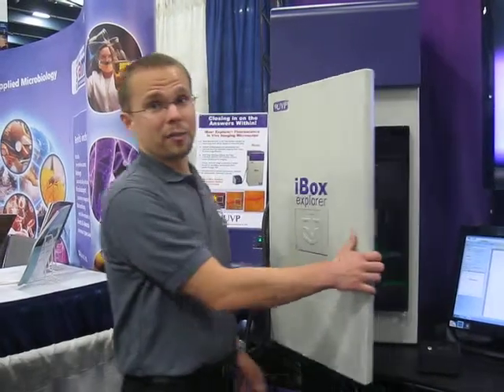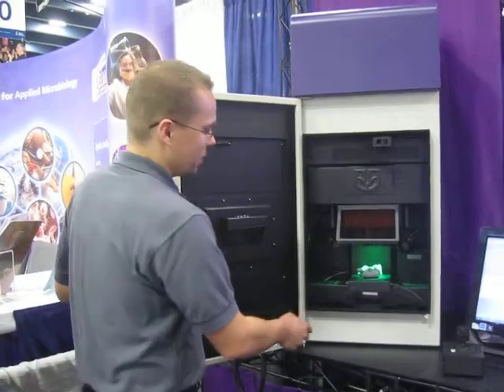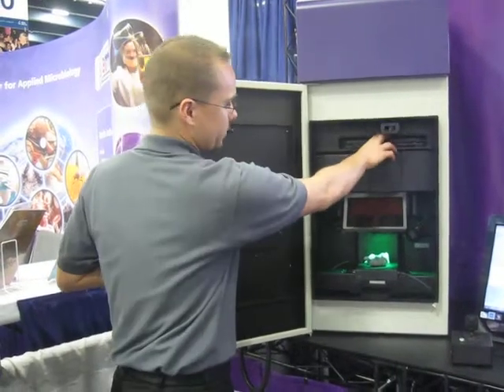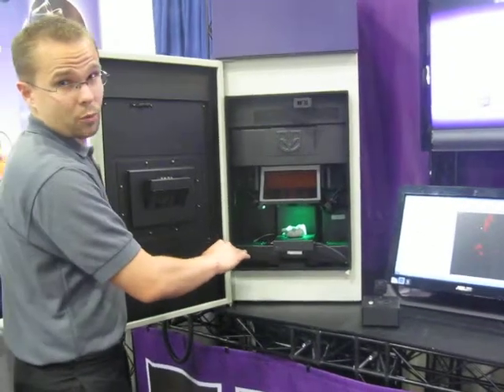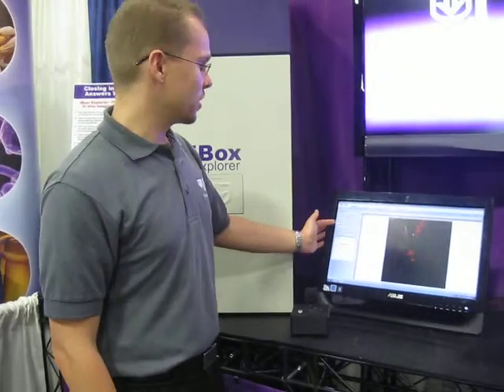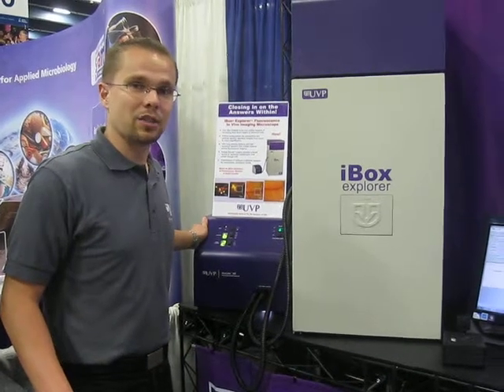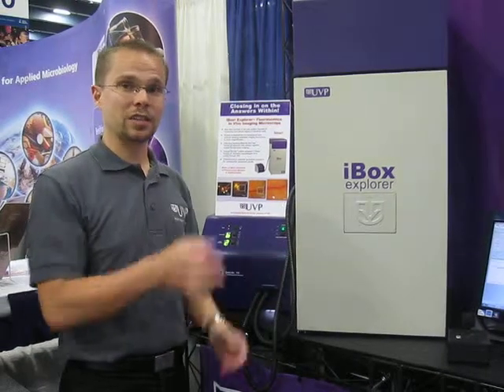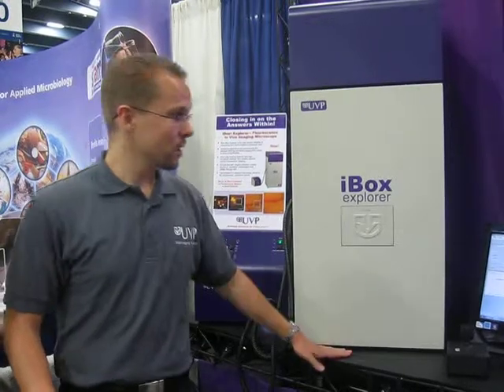Explore New Levels of In Vivo Imaging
iBox Explorer2 Imaging Microscope is the only solution for detecting fluorescent markers from macro to micro - whole mouse to individual cell.